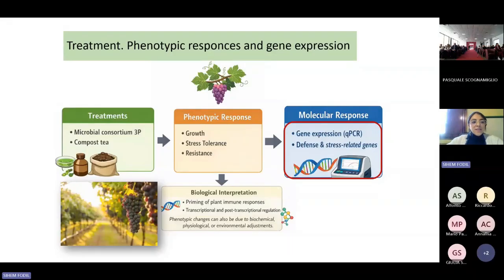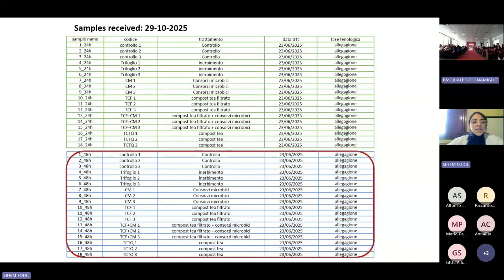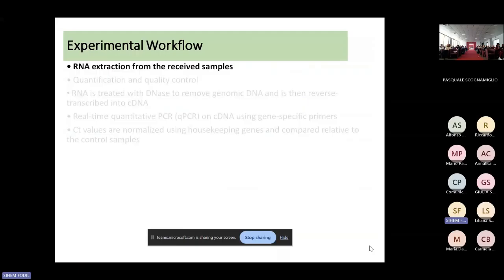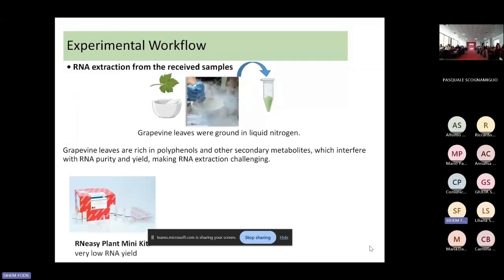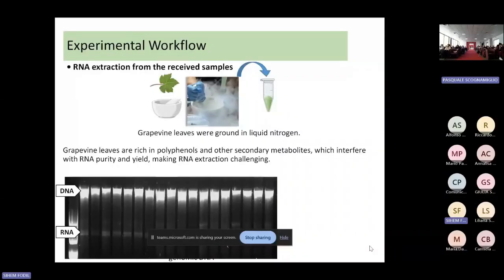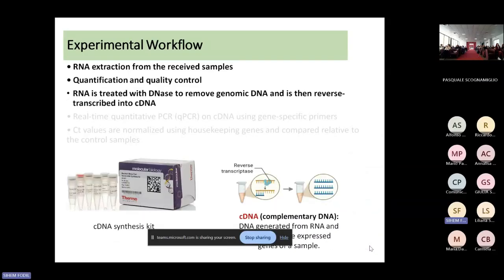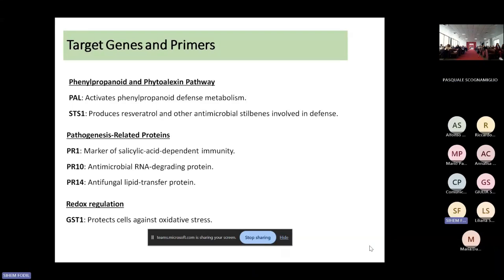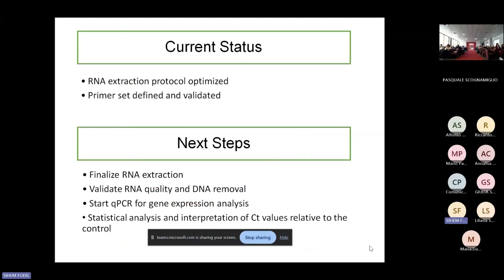PLANTìA - Tè di compost e consorzi microbici, il binomio per piante di vite più sane e produttive.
Tra le soluzioni più promettenti per un’agricoltura sostenibile e produttiva, il tè di compost e i consorzi microbici stanno suscitando un interesse crescente grazie alla loro capacità di migliorare la salute e lo stato fisiologico delle piante di vite e stimolarne lo sviluppo. Sihem Fodil, ricercatrice del CNR IPSP di Sesto Fiorentino, studia come cambiano i geni della vite quando viene trattata con tè di compost e microrganismi, per comprendere i meccanismi di difesa e adattamento delle piante agli effetti negativi dei cambiamenti climatici. Nel video sono illustrati nel dettaglio gli aspetti della sperimentazione e i primi risultati.